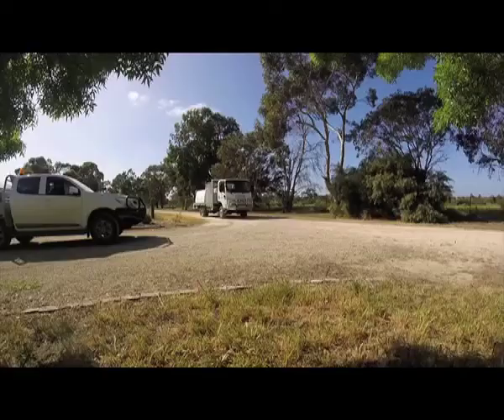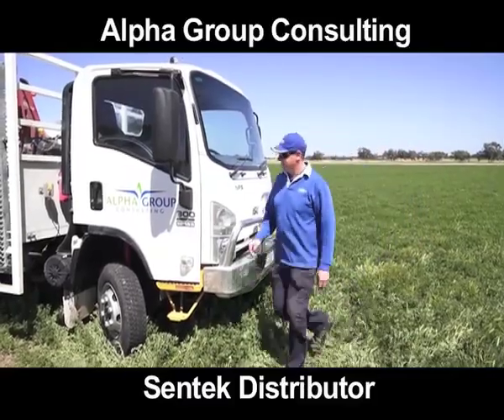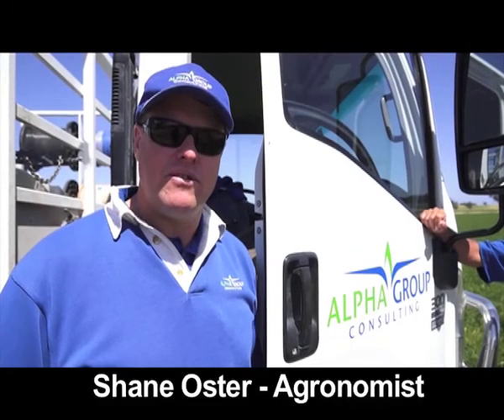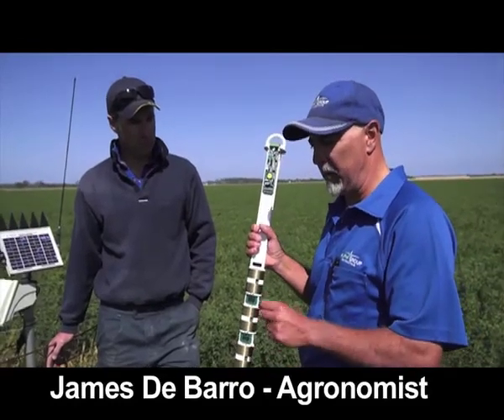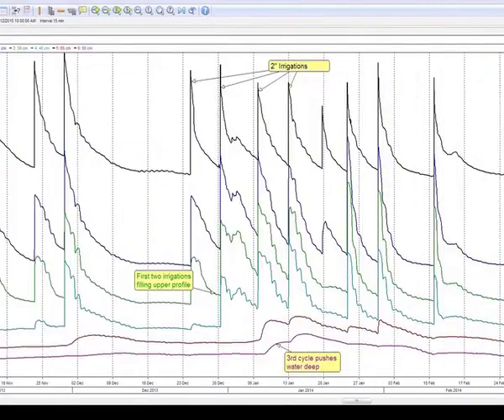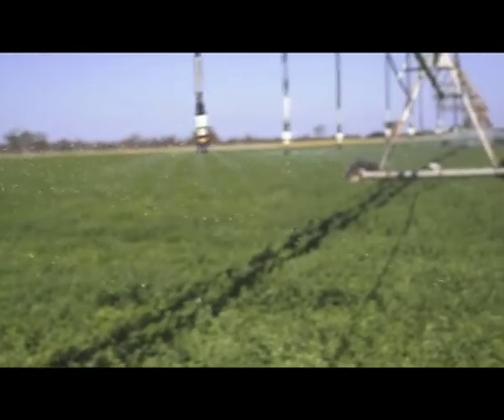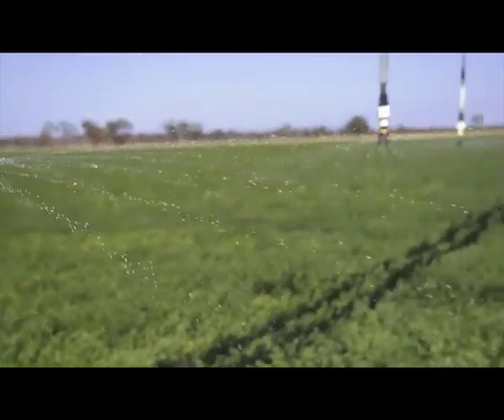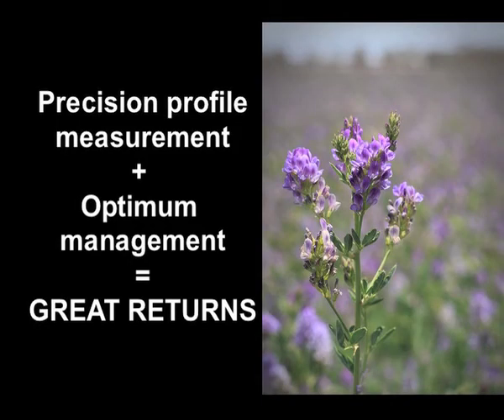Sentek Talks: In conversation with a lucerne grower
Joe Cook, a lucerne grower based in Keith, South Australia talks about his irrigation management, which involves combining Sentek probe data with the guidance of his skilful Sentek distributor Alpha Group Consulting. Joe explains the challenges he faces and how this management style has helped with changing his irrigation strategy throughout one season due to the different stages observed in lucerne.